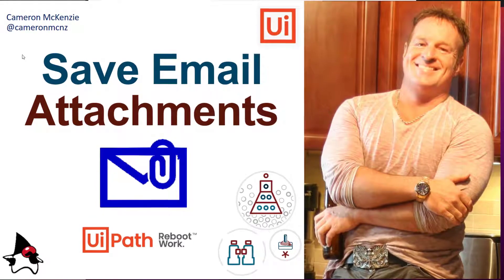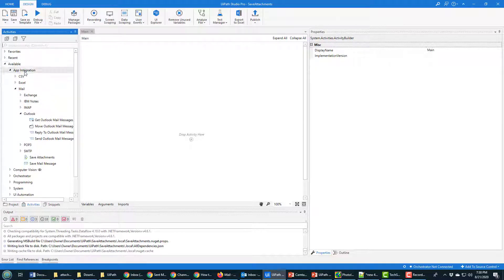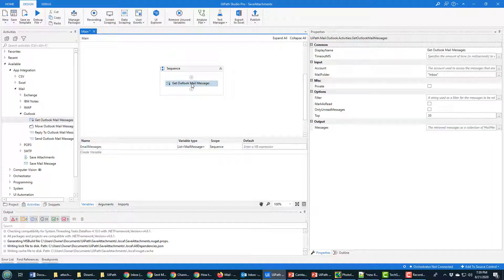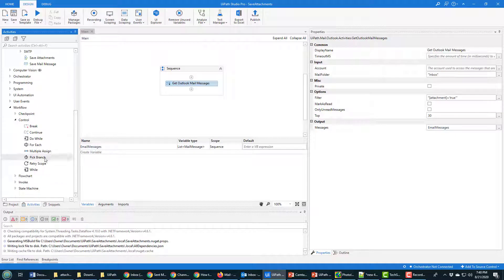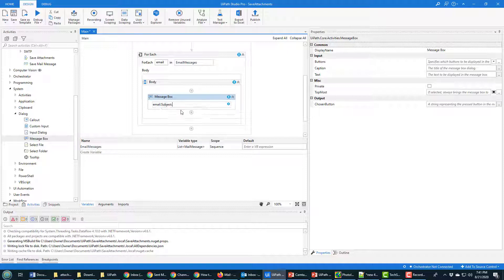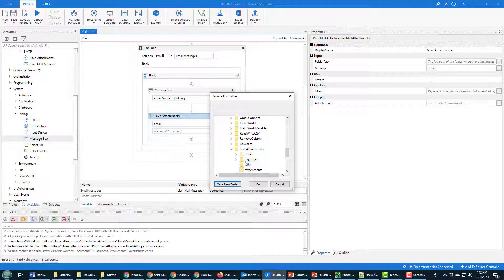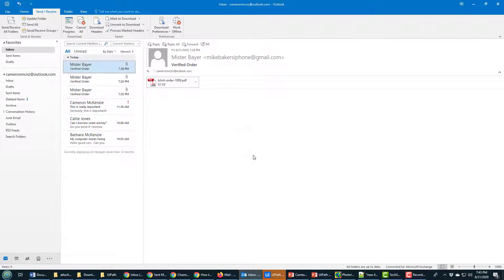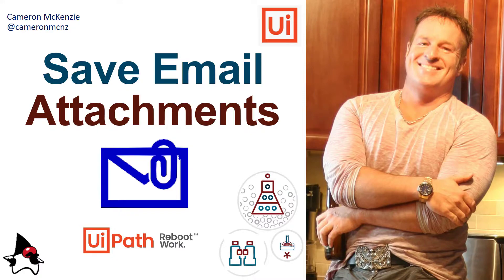UiPath Save Attachments and Filter Example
In this UiPath save attachments example, we connect to Microsoft Outlook and read all of the messages that have an attachment. Part of this process includes the use of a UiPath attachments filter that makes sure we don't process any emails that do not have an attachment. All UiPath attachments get saved locally inside the new process project for future retrieval by other RPA robots that might be added. Having UiPath save attachments and filter email messages is the start. Building bigger RPA robots is up to you.